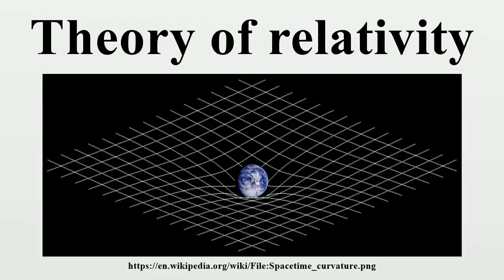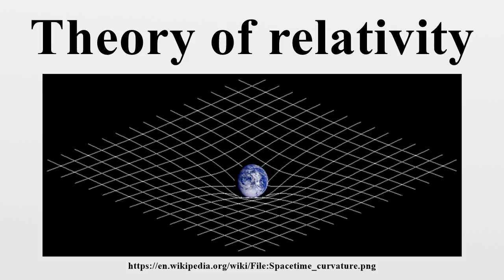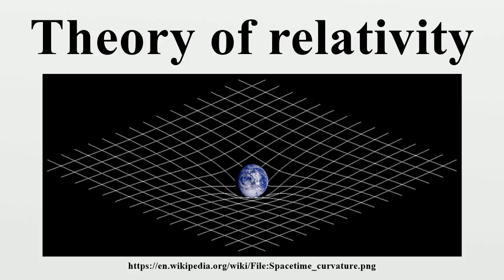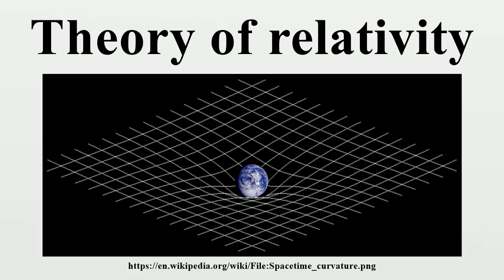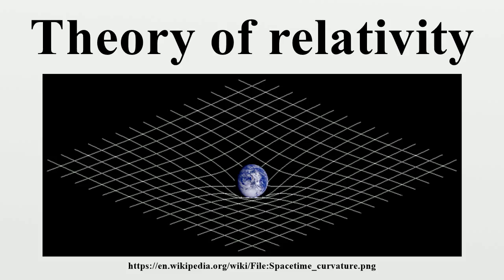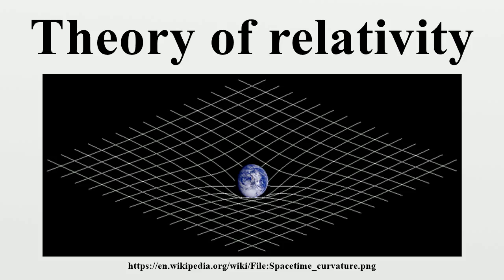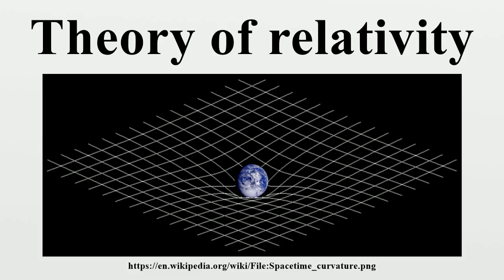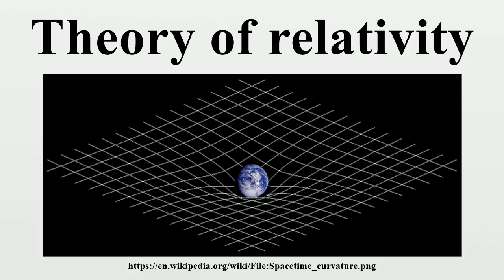Theory of relativity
The theory of relativity, or simply relativity in physics, usually encompasses two theories by Albert Einstein: special relativity and general relativity.Concepts introduced by the theories of relativity include spacetime as a unified entity of space and time, relativity of simultaneity, kinematic and gravitational time dilation, and length contraction.

Image-Copyright-Info
Image-Copyright-Info